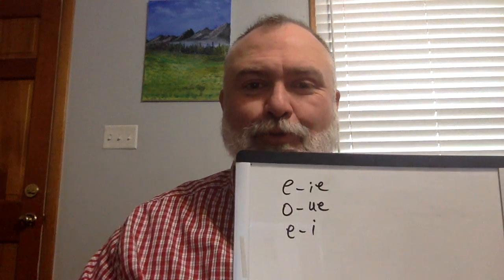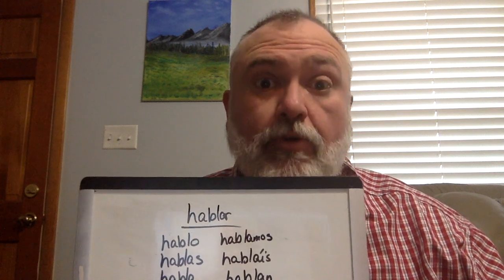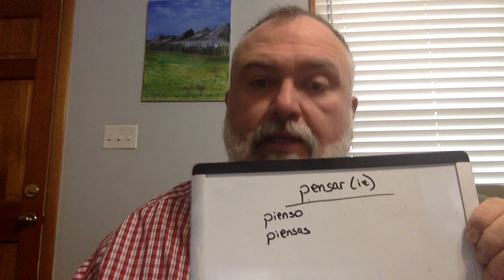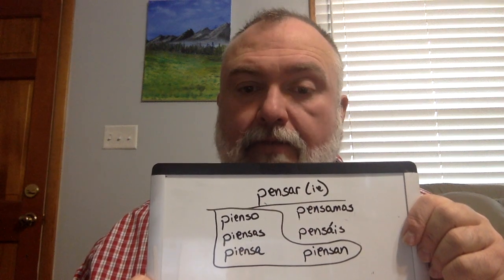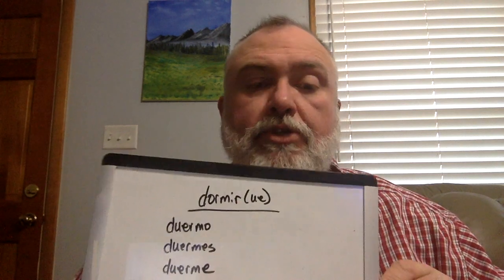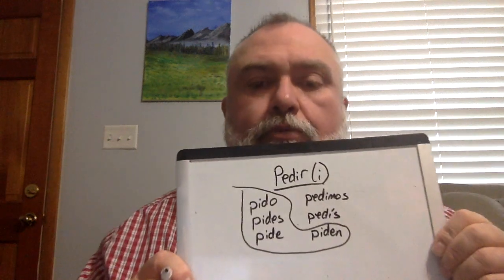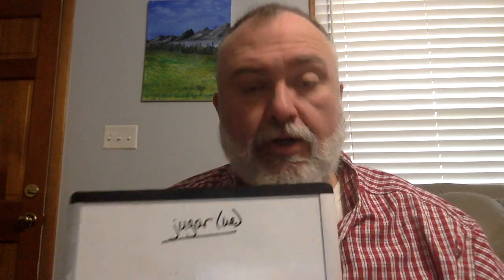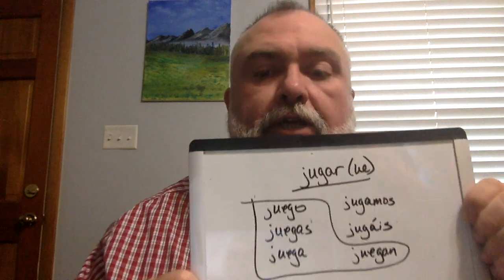Stem Changing Verb Tutoial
Edmonson County High School Spanish I students!!! Here is a quick (and cheesy) tutorial on stem-changing present tense verbs to help you with your NTI work.